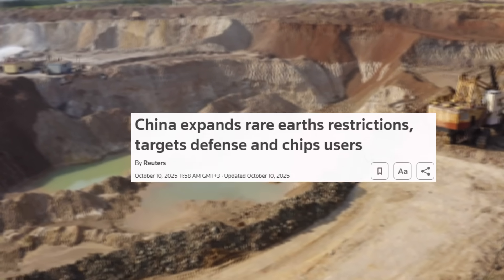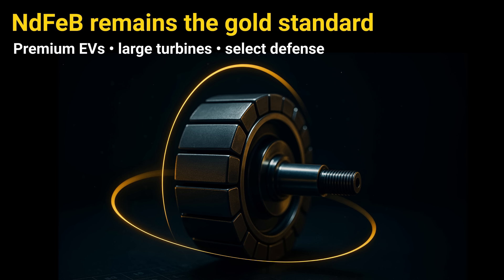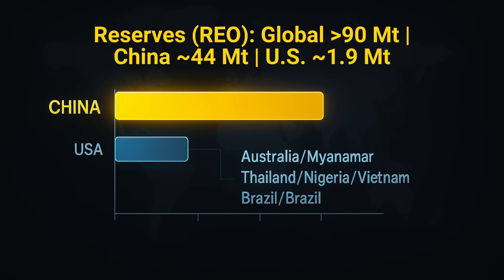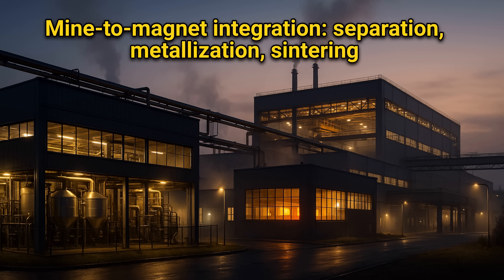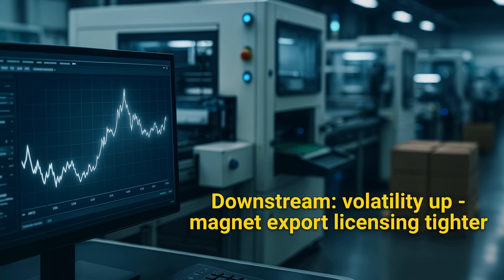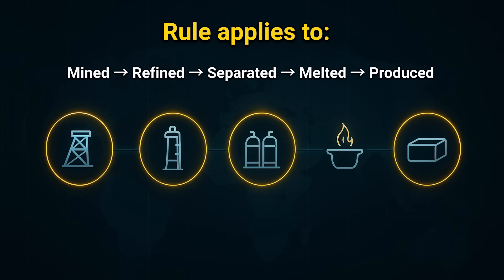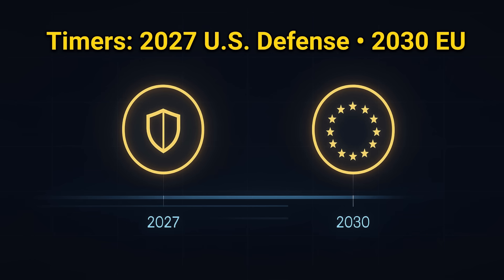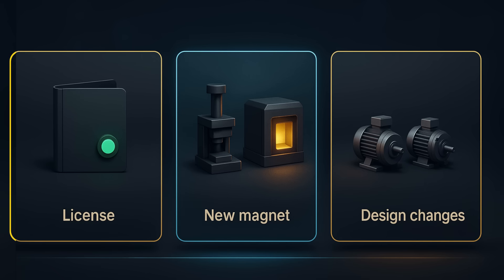China’s Rare Earths Controls 2025: Can the U.S. Make Magnets?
China just shifted rare earth controls from raw inputs to magnet “recipes.” That’s the chokepoint for EV motors, wind turbines, and defense electronics. We break down what changed, who controls the mine-to-magnet chain, how markets and policy reacted, and who benefits next.

Covers: NdFeB magnets, Dy/Tb, China’s export controls, U.S. DFARS 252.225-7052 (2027), EU CRMA (2030), procurement levers, and the scoreboard ahead: licence approvals, commissioning run-rates, OEM design shifts.

Chapters
00:00 China Tightens Rare Earths: Magnet Chokepoint
00:24 What Are Rare Earths? NdFeB, Dy/Tb & Uses
01:12 What Changed: From Materials to “Recipes”
02:12 Who Controls Mid-Stream: Reserves, Mining, Processing
04:09 Market Reaction: Miners Spike, Downstream Volatility
05:34 Policy Timers: U.S. DFARS 2027 & EU CRMA 2030
06:33 Who Benefits: Mid-Stream Builds, Deals, Plants Online
07:53 Outro: Scoreboard—Licences, Run-Rates, OEM Design